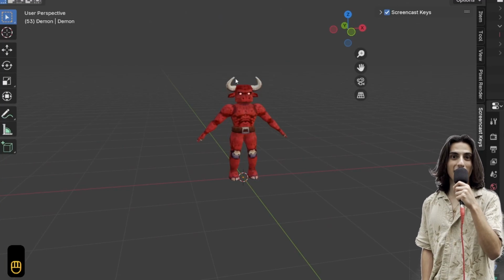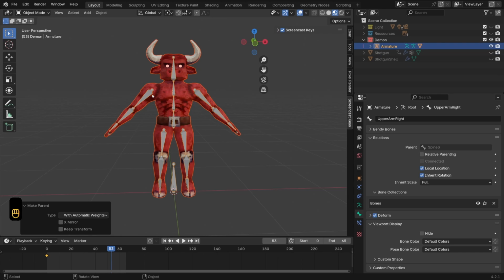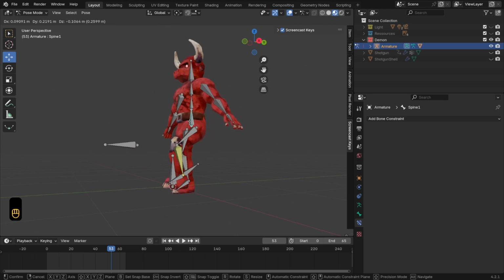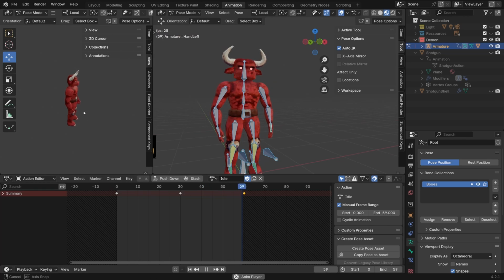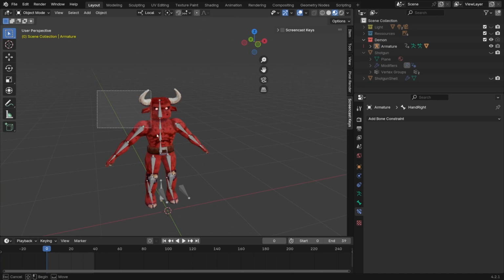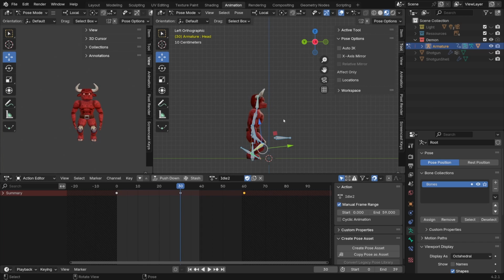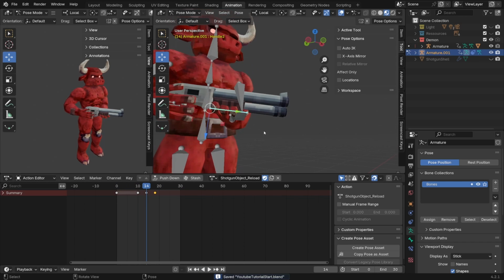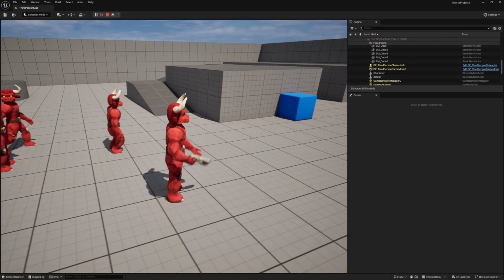Export your Blender character to unreal | COMPLETE Workflow | rigging, animating, accessories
In this video I share my complete workflow for exporting custom blender character to unreal engine.

From the rigging process, adding inverse kinematics,  animating, exporting, doing some modification and re exporting again and how to animate object attached to your character.

this tutorial should give you plenty of tips and tricks to make your next character creation as easy as possible!

Chapters:
0:00 Introduction
0:27 Rigging
6:03 Inverse Kinematic
9:29 Animating
16:15 exporting to unreal
20:54 animating with accessories

the character showcased in the video is the one from the game I'm developing called Wake Up Kid!